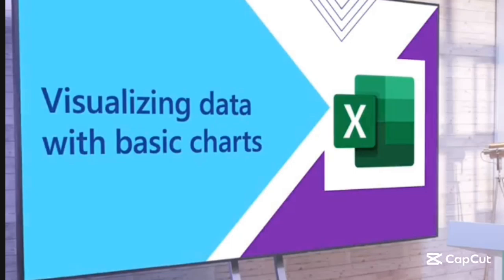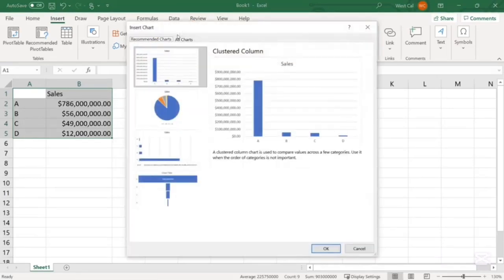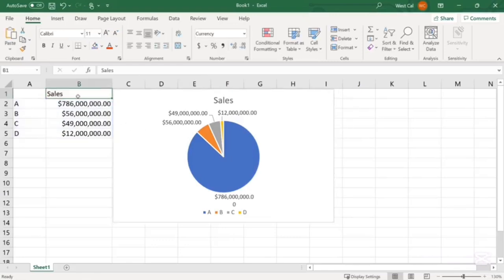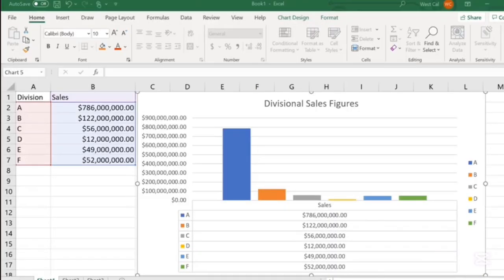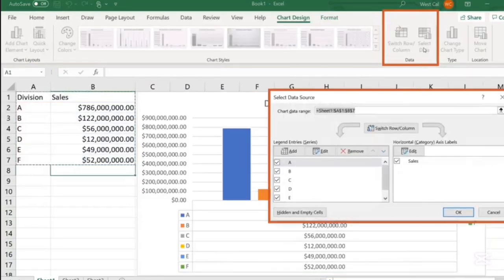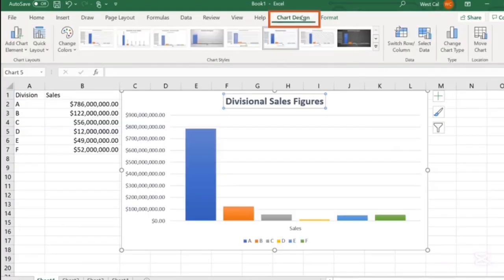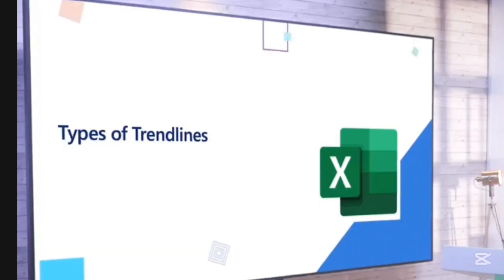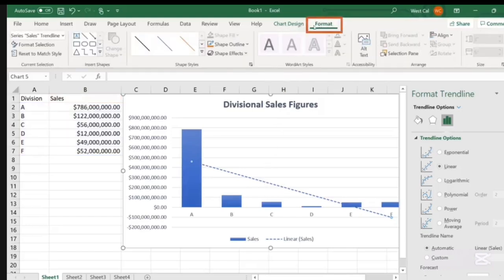10. Excel Charts: Create, Format, and Customize Your Data Visualizations! Step-by-step Guide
Unlock the power of data visualization with Excel charts! In this comprehensive tutorial, you’ll learn how to create professional and informative charts from your data. Whether you're a beginner or looking to sharpen your Excel skills, this video has you covered!

What You Will Learn:
How to create charts from your data, including bar charts, line charts, pie charts, and more.

Techniques to modify and format charts for a professional look, including adjusting colors, fonts, and layout.
How to add chart elements like titles, labels, legends, and data markers to enhance clarity.

Methods for incorporating trendlines to analyze data trends and forecast future values.

Tips on customizing charts to make them visually appealing and informative.

Excel charts are essential for analyzing and presenting data effectively. Mastering them can help you create insightful reports, visual data representations, and professional presentations. This video offers a clear, step-by-step approach to understanding Excel charts, including advanced formatting and trendline integration.

Students and professionals working with data.

Beginners who want to learn Excel charting from scratch.

Anyone looking to enhance their data presentation skills.